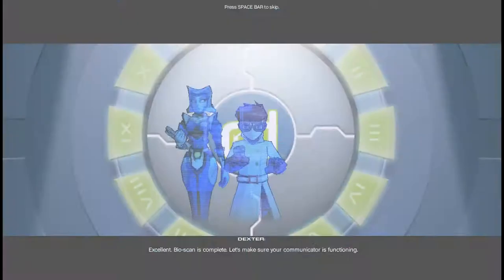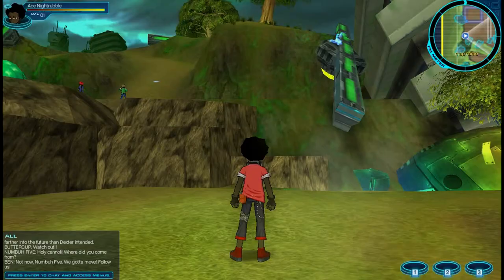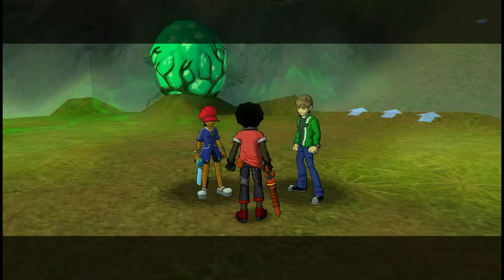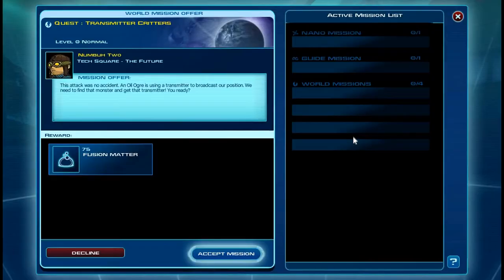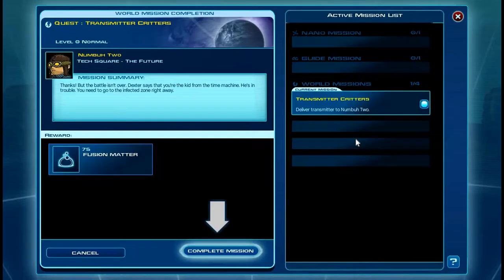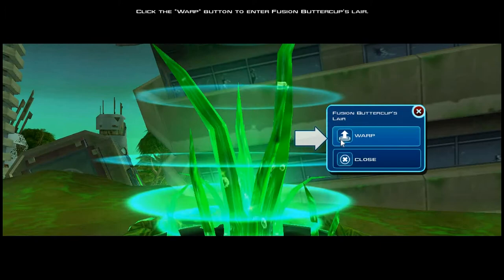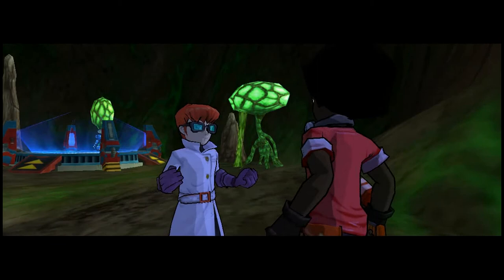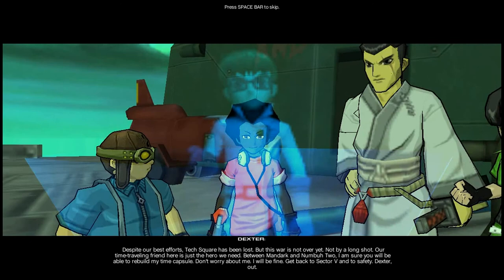FusionFall Retro Part 1:Tutorial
This Part is just the tutorial And more will come out